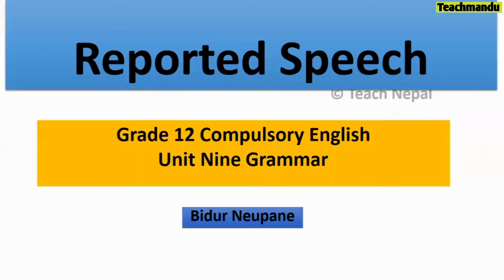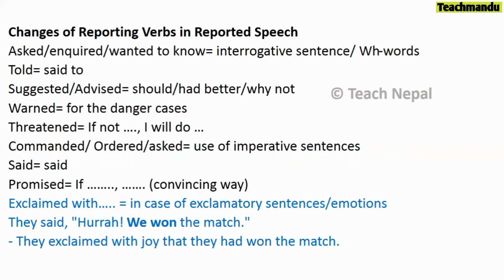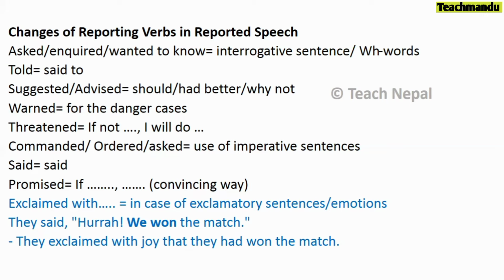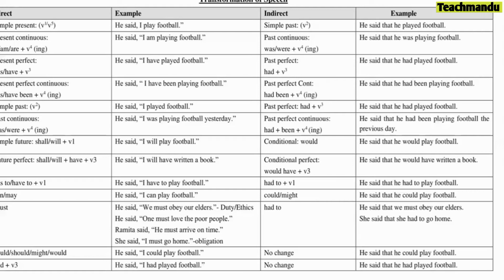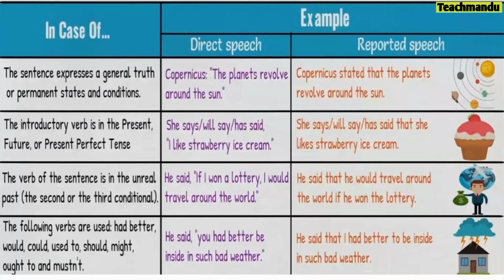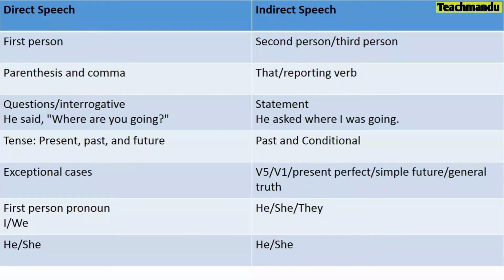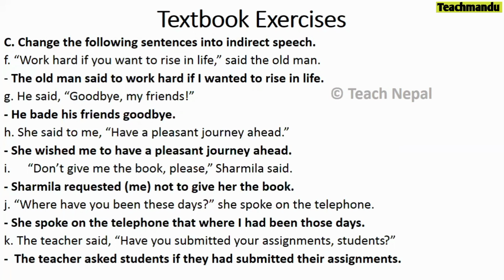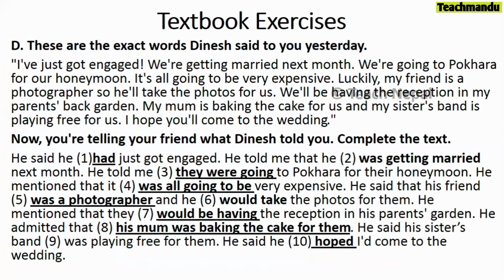Unit 9 grammar/Reported Speech/Grade 12 Compulsory English/Teachmandu Online